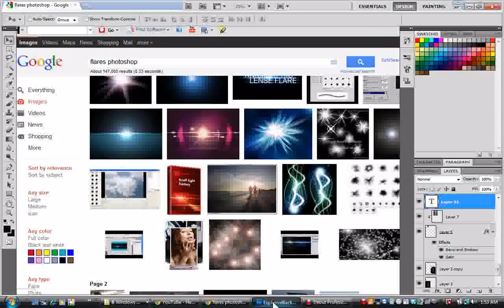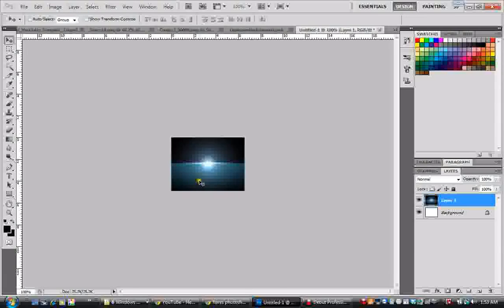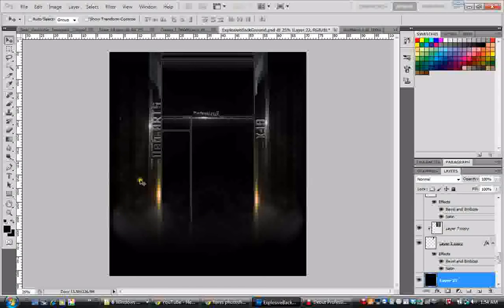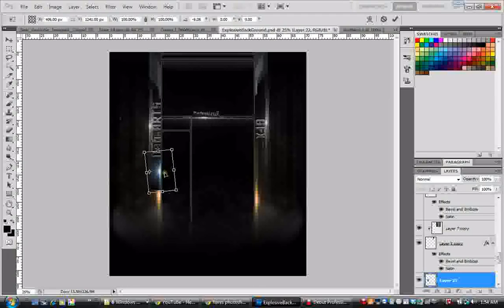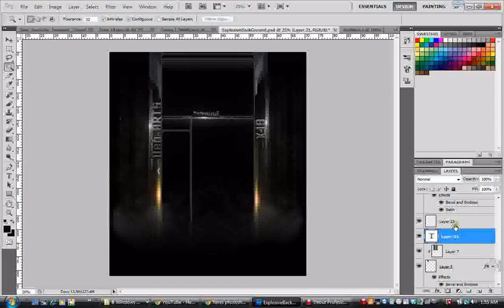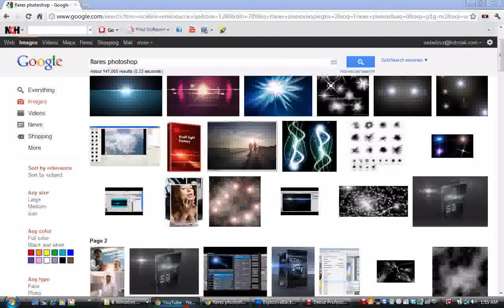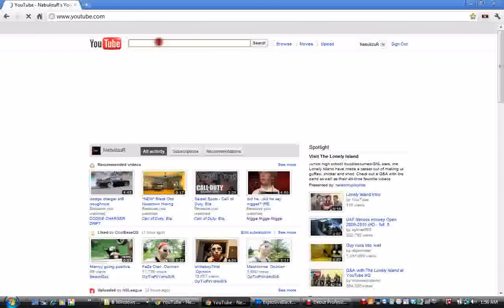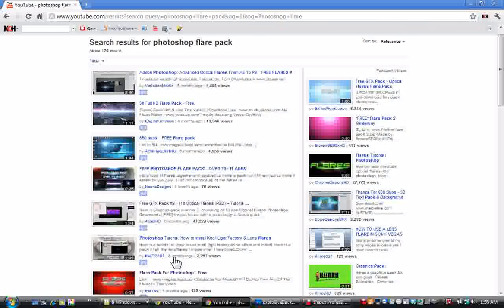How to get flares onto Photoshop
Thumbs Up
Favorite
Like Whatever . Thanks Guys Hope i helped